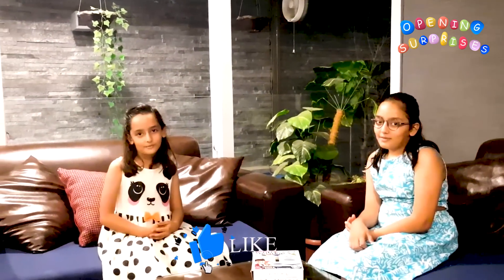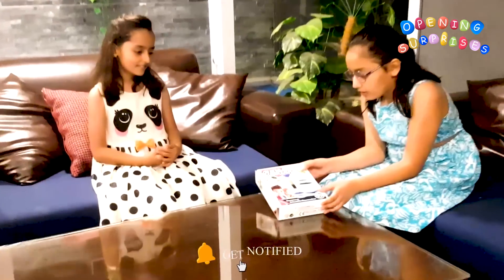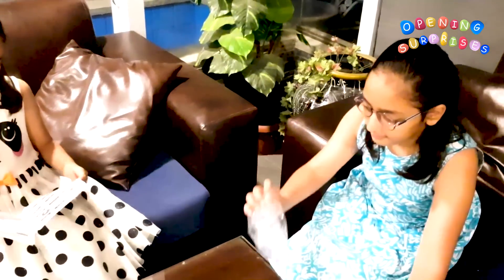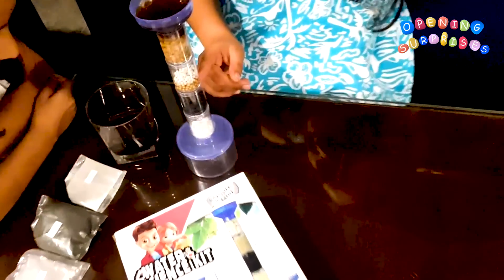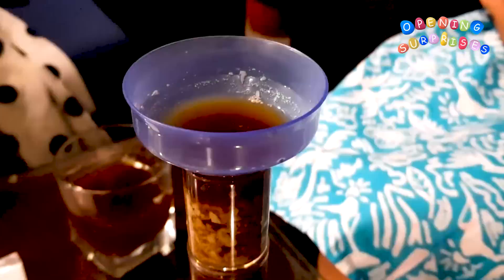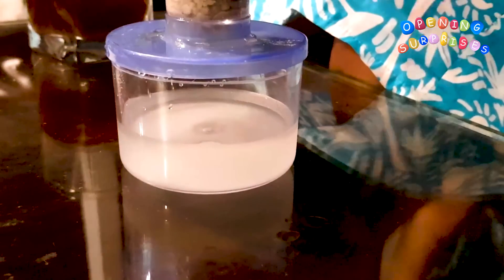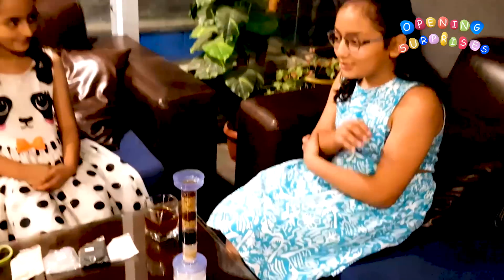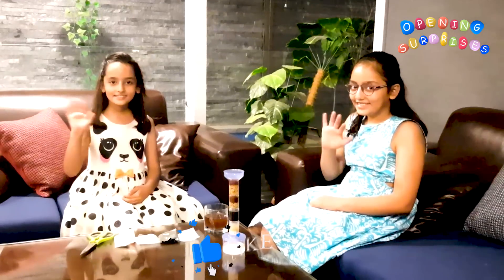Water 👉 Science Kit Experiment ⚗️😀 🥼 👋 🧪